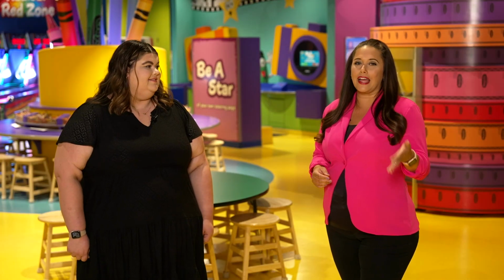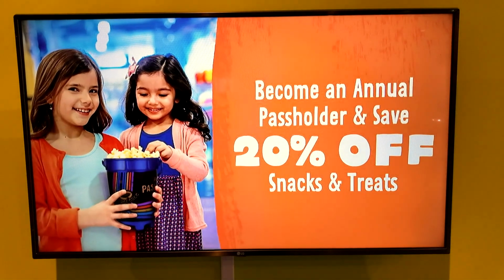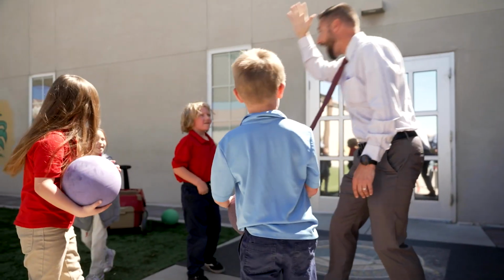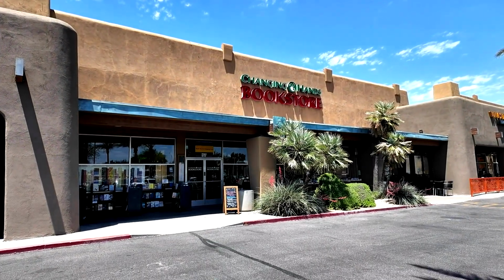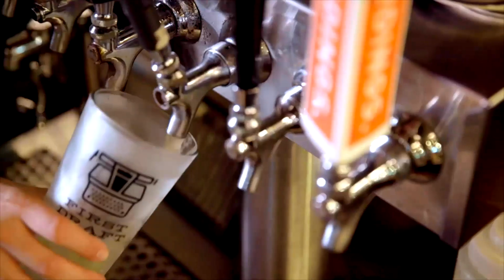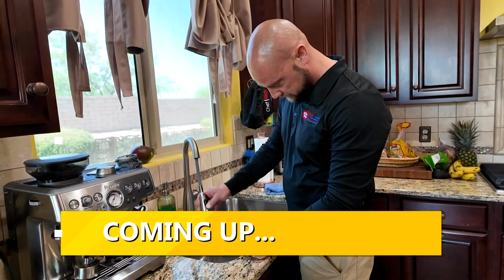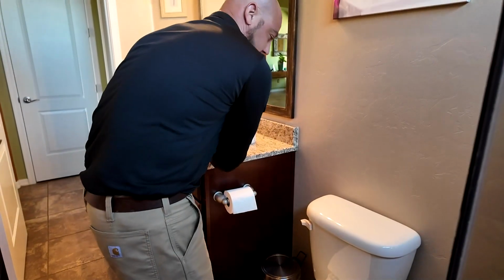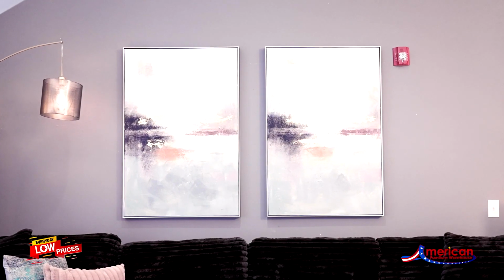Arizona Living Visits The Crayola Experience In Chandler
We head to the Crayola Experience in Chandler to explore their exciting summer events.  We introduce you to a school teaching character, showcase Changing Hands Bookstore celebrating 50 years, and the benefits of a water filtration system.

Arizona Living Ep212